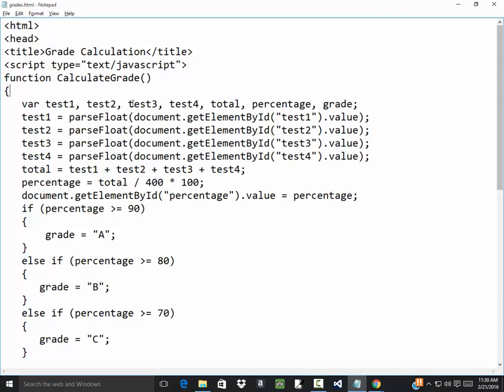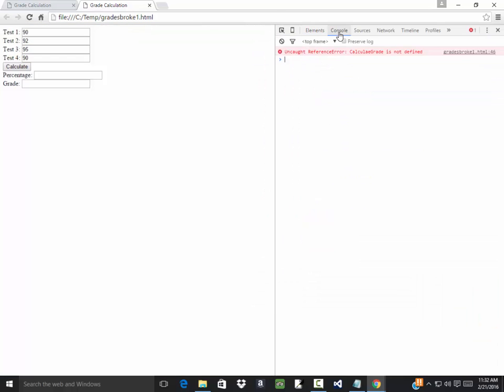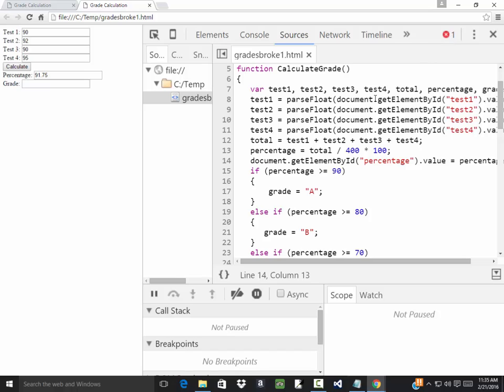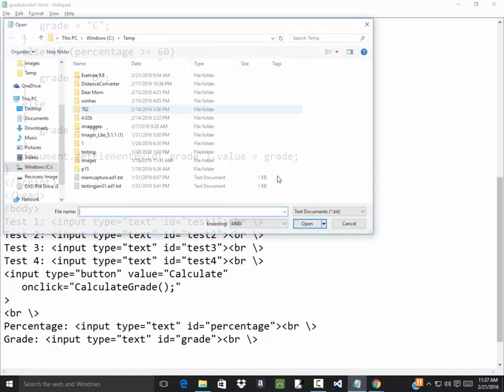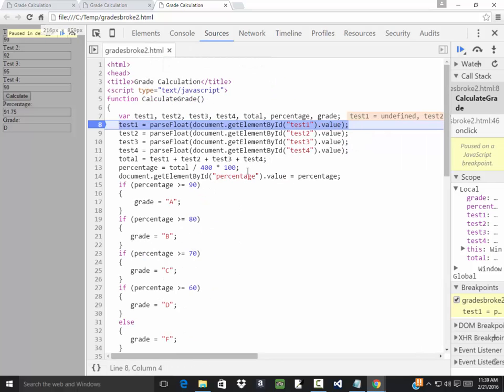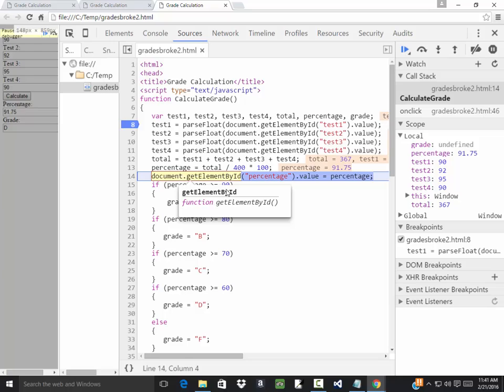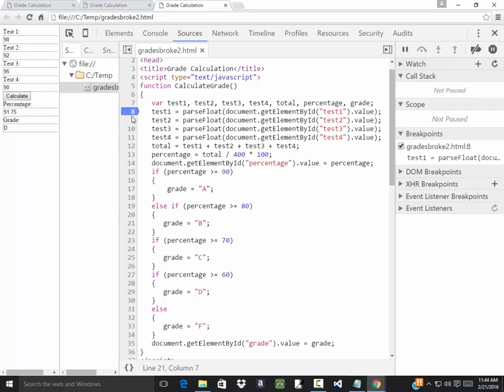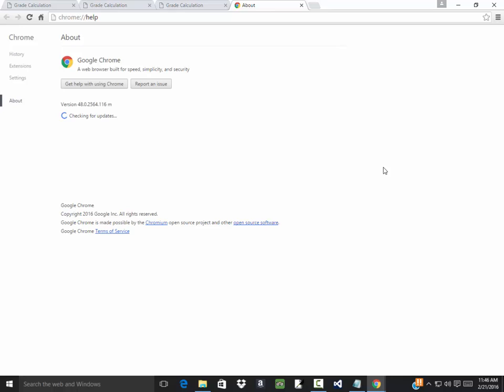Introduction to Computer Science - Debugging WebPages - Google Chrome Ver 48